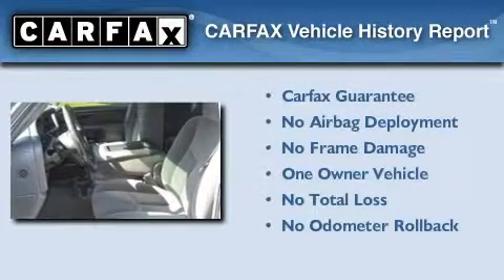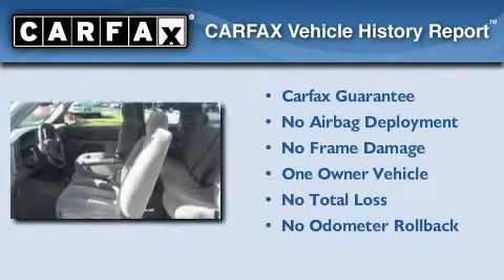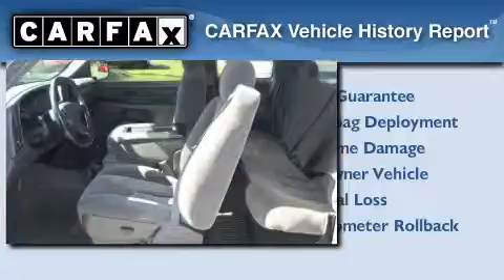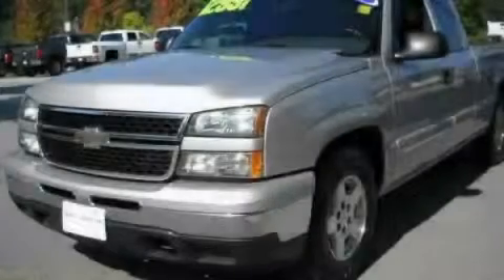2006 Chevrolet Silverado 1500 Alpharetta GA 30004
Year: 2006
 Make: Chevrolet
 Model: Silverado 1500
 Engine: Gas/Ethanol V8 5.3L/325
 Trans.: Automatic
 Exterior: Graystone Metallic
 Miles: 108,658
 Interior: GRAY

 http://

 Used 2006 Chevrolet Silverado 1500 Alpharetta GA